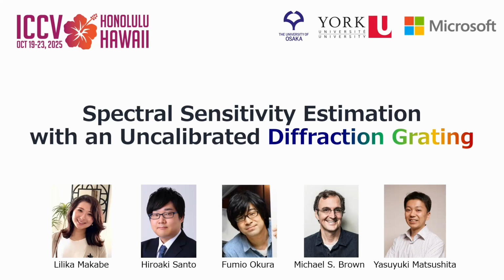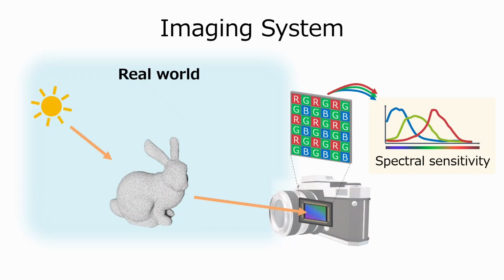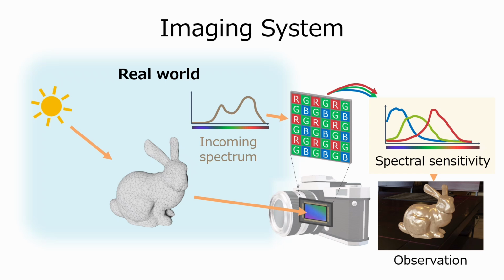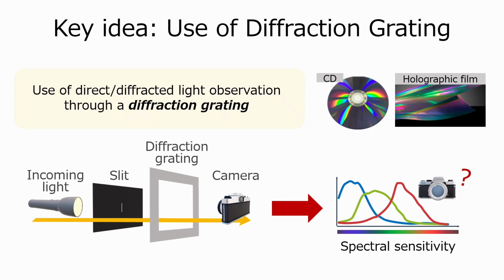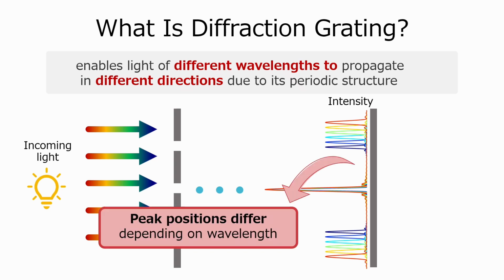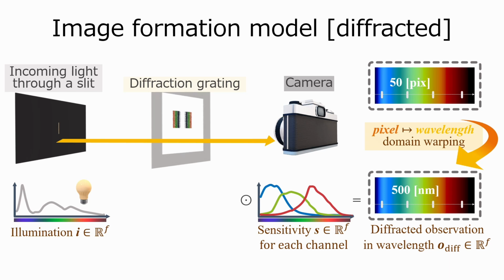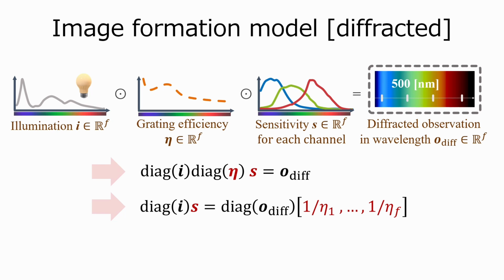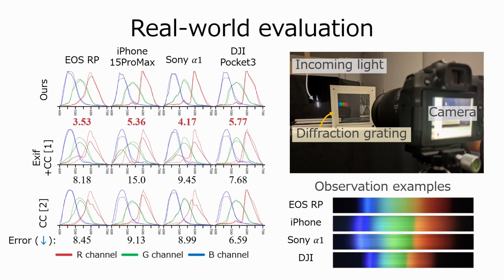[ICCV2025] Spectral Sensitivity Estimation with an Uncalibrated Diffraction Grating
This is the video for our ICCV 2025 paper: "Spectral Sensitivity Estimation with an Uncalibrated Diffraction Grating" by Lilika Makabe, Hiroaki Santo, Fumio Okura, Michael S. Brown, and Yasuyuki Matsushita